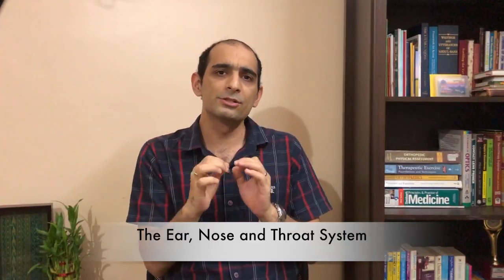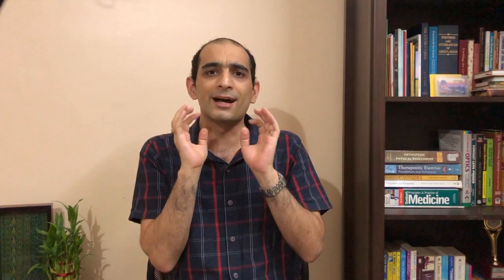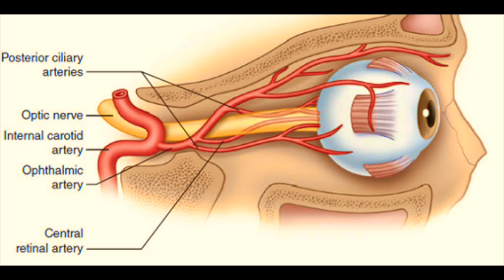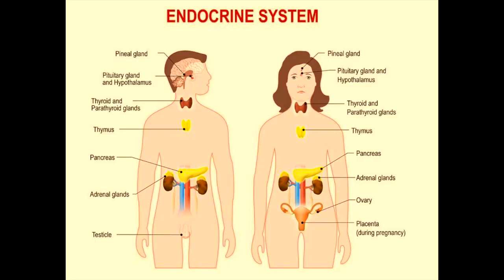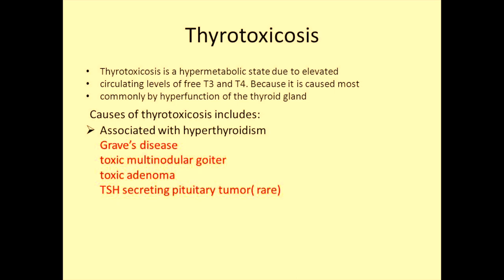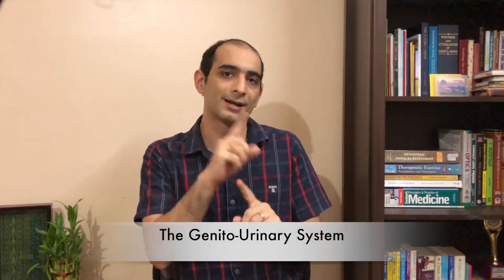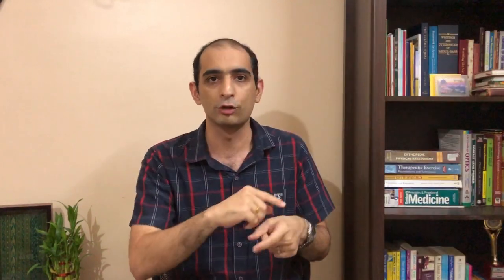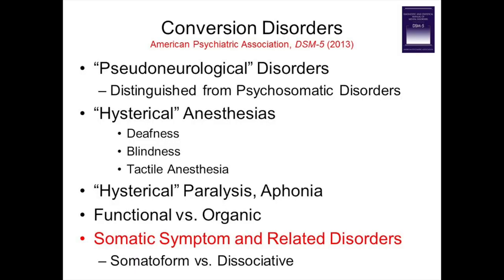Common Eye Conditions | Diseases affecting eyes | Sina Motallebi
Various health conditions can impact the eye. In this video we explore some of the systems of the human body and know about the conditions in them that impact the eye.